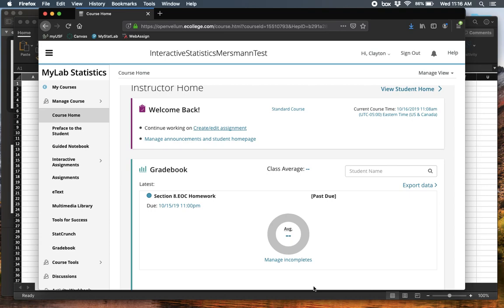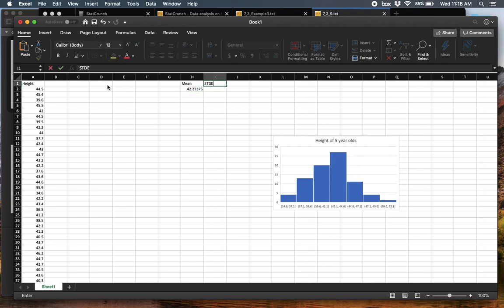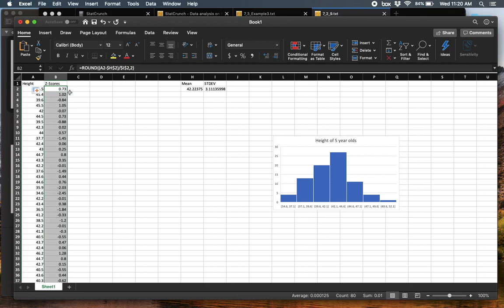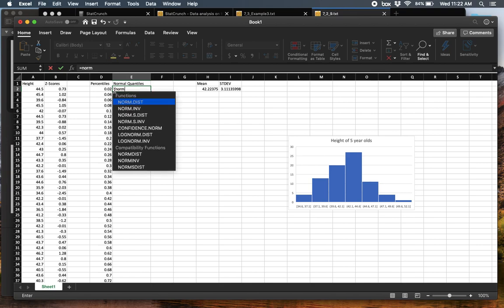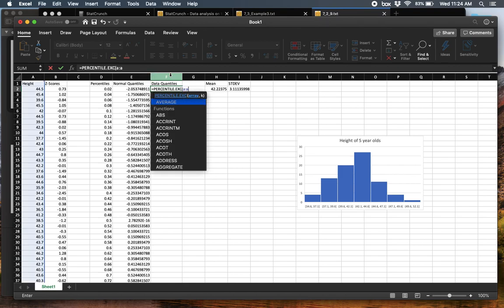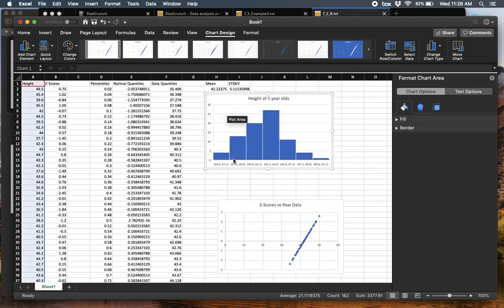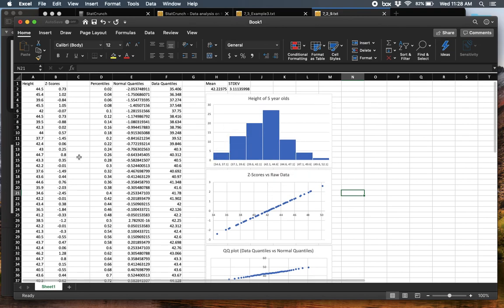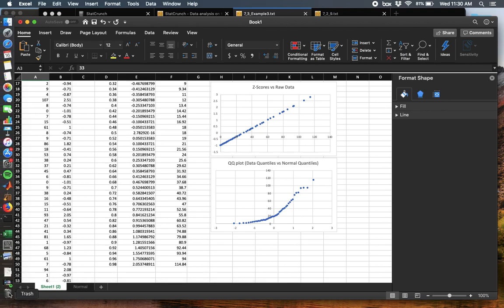Lab 3: QQ-plot project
Walk-through of Lab 3